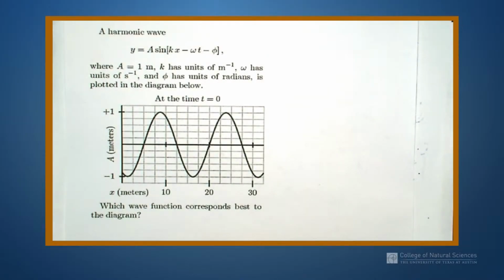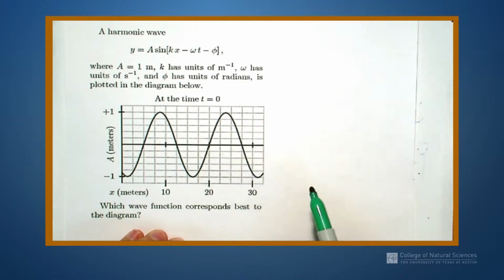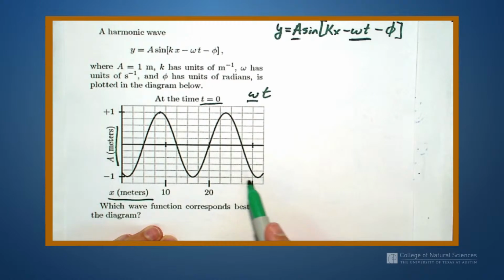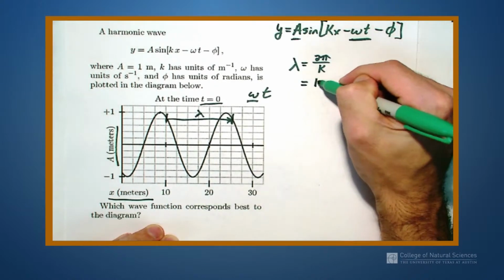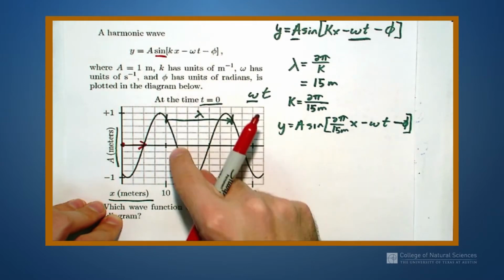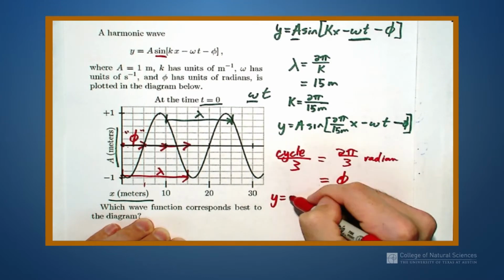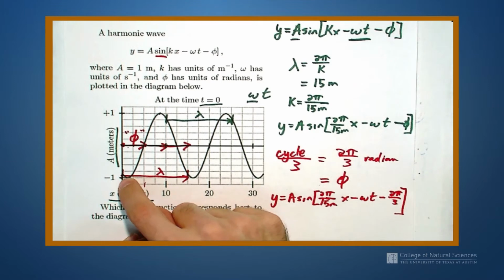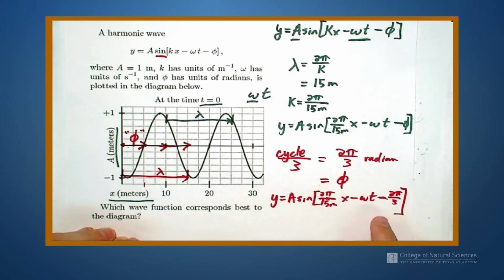Day 24 Vid 6